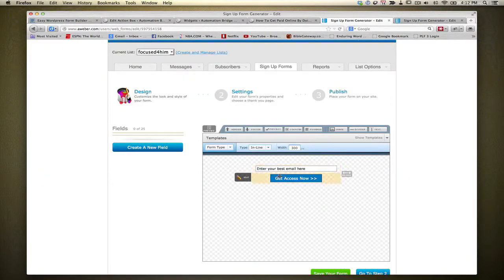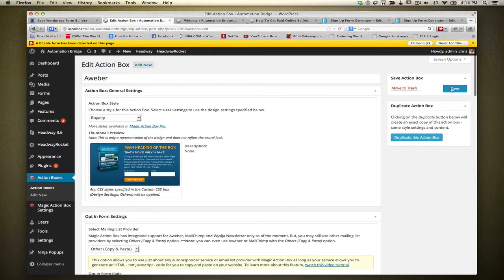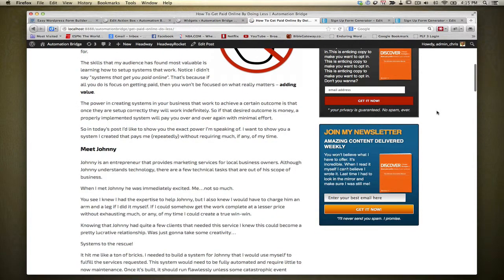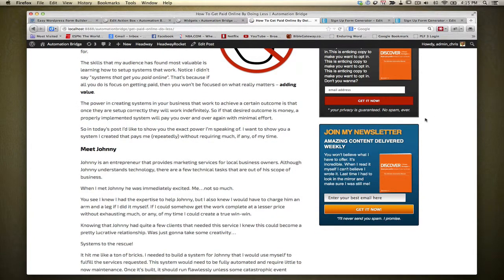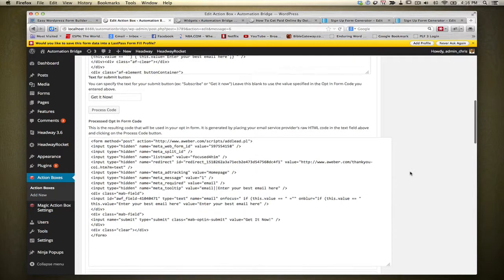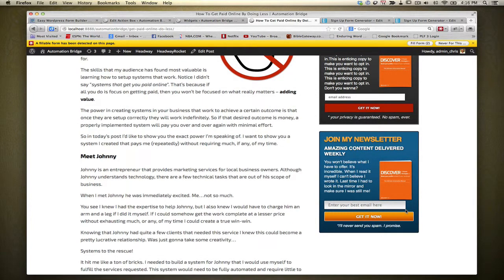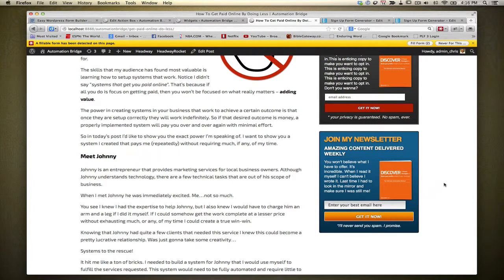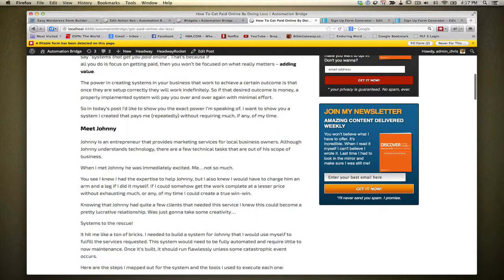Magic Action Box Review Pt. 3 - Aweber Integration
In this video I will show you how to integrate Magic Action Box with Aweber Email Marketing in under 5 minutes.

Magic Action Box helps you turn your website into a lead converting machine by easily creating and integrating well designed opt-in boxes all over your website.

Magic Action Box and Aweber have the strongest integration that requires minimum code modifications to get it to work just right.

Stay updated with the latest strategies, tips, and tutorials for automating your business